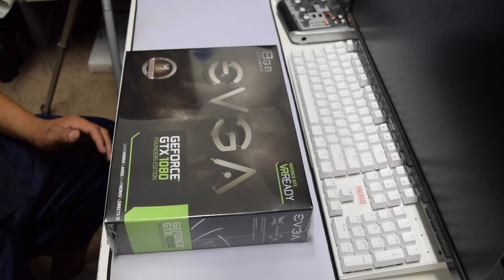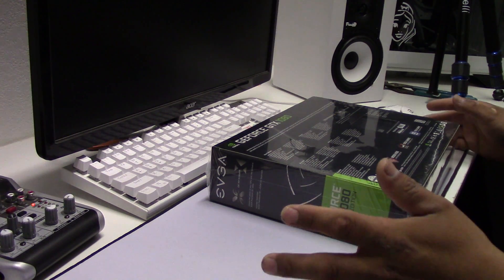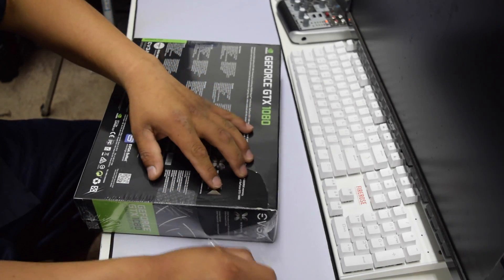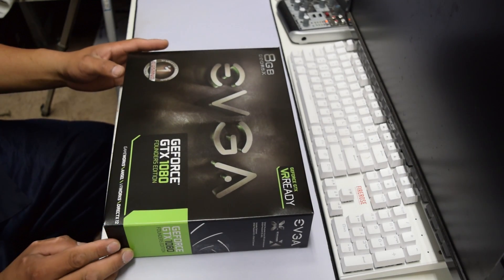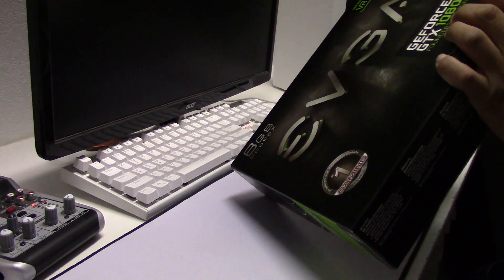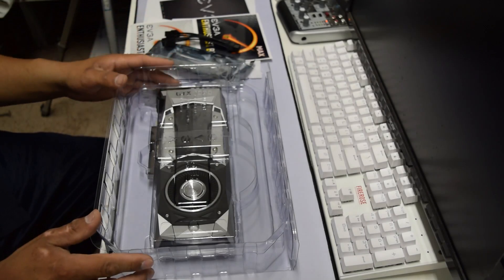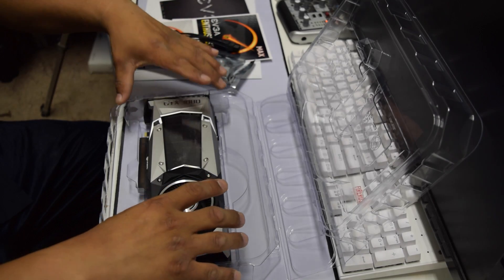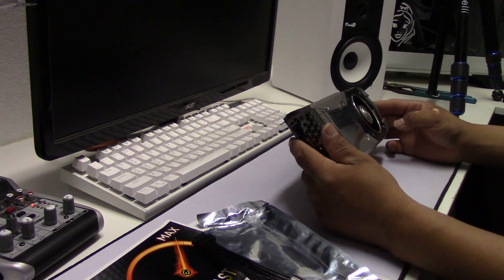EVGA GTX 1080 Unboxing & Overview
Live unboxing of this amazing GPU

Details and specifications

8GB 256-Bit GDDR5X
1 x Dual-Link DVI-D 1 x HDMI 2.0b 3 x DisplayPort 1.4
2560 CUDA Cores

Learn more about the EVGA 08G-P4-6180-KR

Model
Brand
EVGA
Model
08G-P4-6180-KR

Interface
Interface

Chipset
Chipset Manufacturer
NVIDIA
GPU
GeForce GTX 1080
Core Clock
1607 MHz
Boost Clock
1733 MHz
CUDA Cores
2560

Memory
Effective Memory Clock
10000 MHz
Memory Size
8GB
Memory Interface
256-Bit
Memory Type
GDDR5X

3D API
DirectX
DirectX 12
OpenGL
OpenGL 4.5

Ports
HDMI
1 x HDMI 2.0b
Multi-Monitor Support
4
DisplayPort
3 x DisplayPort 1.4
DVI
1 x Dual-Link DVI-D

Details
Max Resolution
7680 x 4320
SLI Support
SLI Ready
Virtual Reality Ready
Yes
Cooler
With Fan
Operating Systems Supported
Windows 10 32/64bit, Windows 8 32/64bit, Windows 7 32/64bit
System Requirements
500W or greater power supply.
PCI Express, PCI Express 2.0 or PCI Express 3.0 compliant motherboard with one graphics slot.
Power Connector
8-Pin
Dual-Link DVI Supported
Yes

Simultaneous Multi-Projection

VR Ready

NVIDIA Ansel

NVIDIA SLI w/ HB Bridge Support

NVIDIA G-SYNC

NVIDIA GameStream

NVIDIA GPU Boost 3.0

Microsoft DirectX 12

Vulkan API

Max Digital Resolution - 7680x4320

HDMI 2.0b, DisplayPort 1.4 and Dual-Link DVI

Built for EVGA PrecisionX OC

Form Factor & Dimensions
Card Dimensions (L x H)
10.50" x 5.94"
Slot Width
Dual Slot